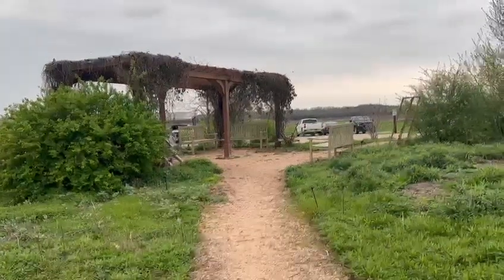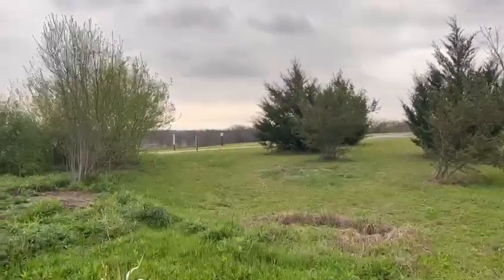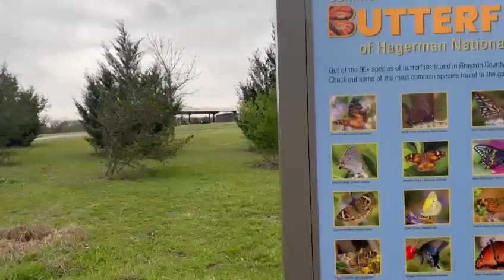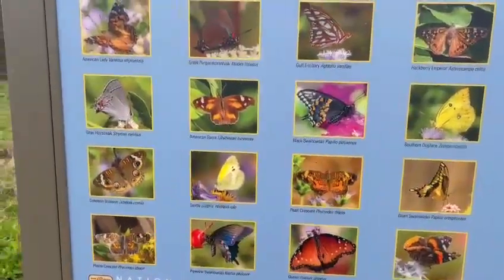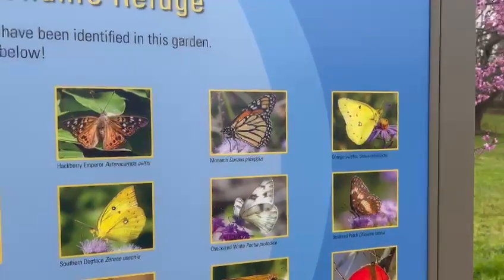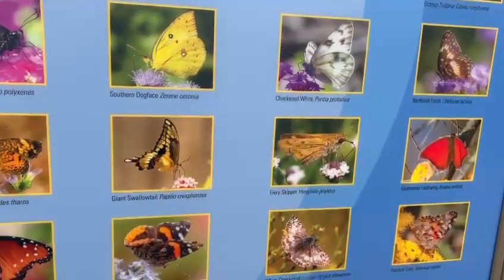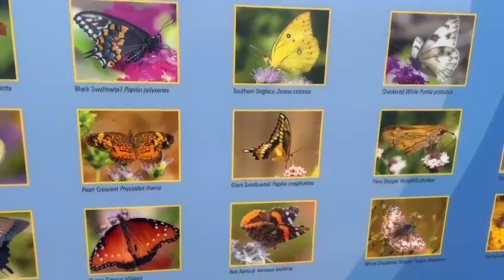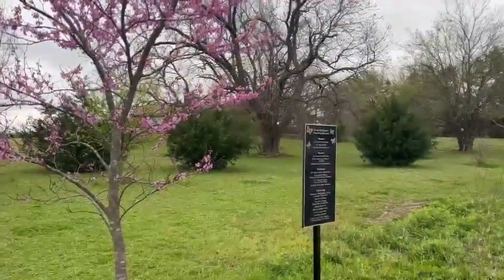Butterfly garden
This is a butterfly garden in Hagerman refuge near Pottsboro, TX.  During butterfly season it has over 70 variety of butterflies.